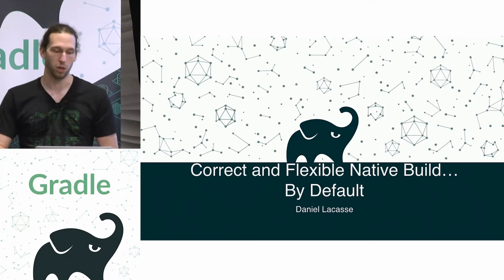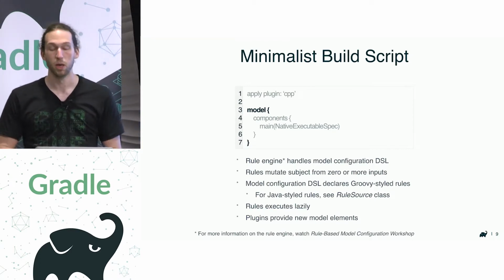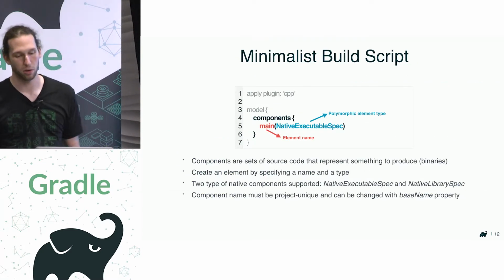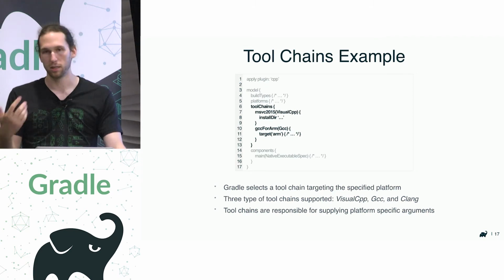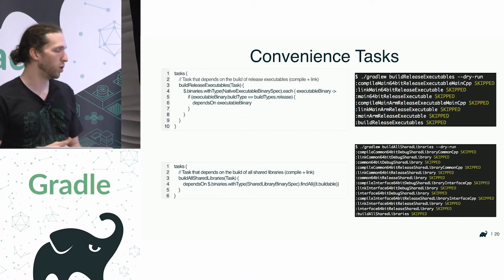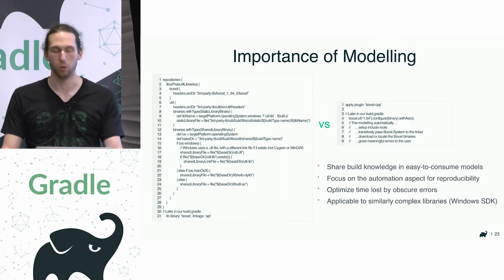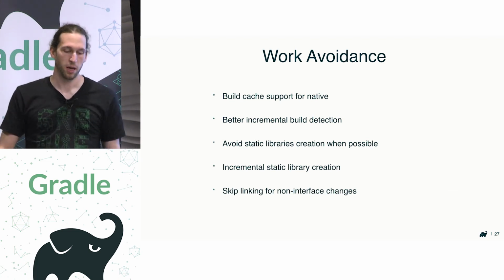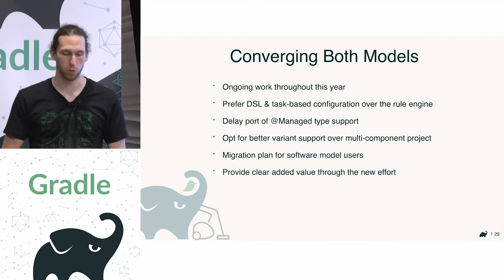Gradle Summit 2017 - Correct and Flexible Native Builds By Default - Daniel Lacasse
The native software ecosystem is overflowing with build systems competing on performance, correctness, and flexibility. As one of the most popular build system, Gradle has been providing impressive native domain modeling for the last four years; most notably, multi-variant dimension, toolchains, binaries and source sets.

The advantage of Gradle goes beyond the native domain. With this polyglot build system, the Gradle community has discovered patterns that allow users to automate every aspect of a project. Gradle has revolutionized the way software are built and shipped.

This talk will start by introducing the concepts for building native applications and libraries with Gradle, then proceed with extending these concepts to solve more complex scenarios where Gradle goes beyond any other build system. We will finish with a taste of the future direction for native development.